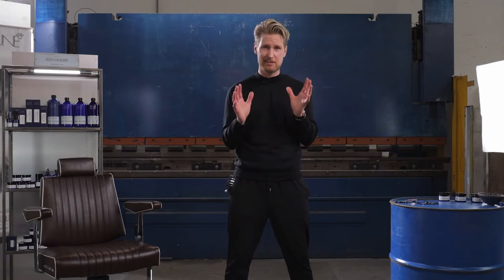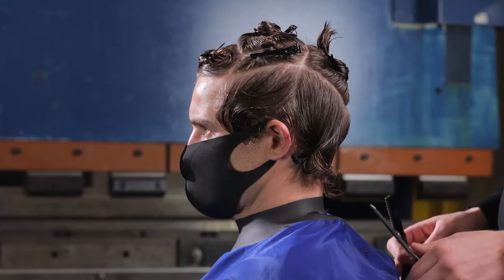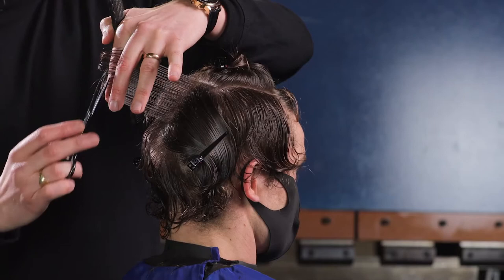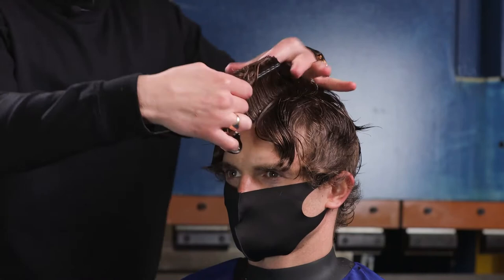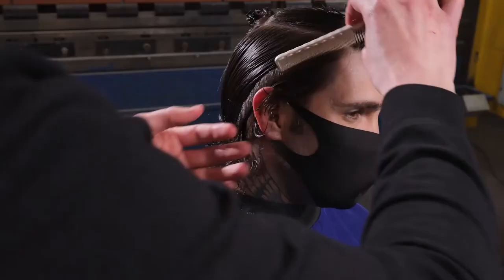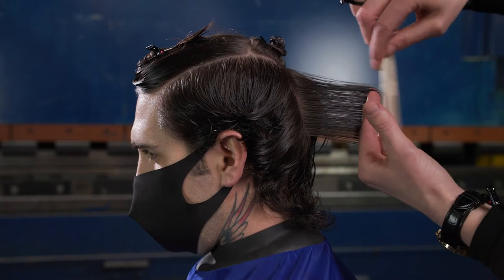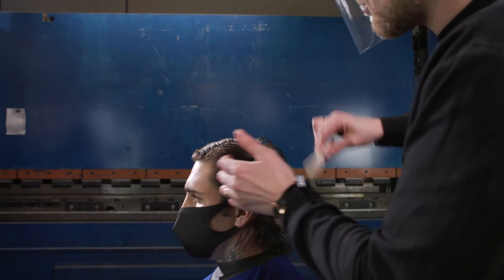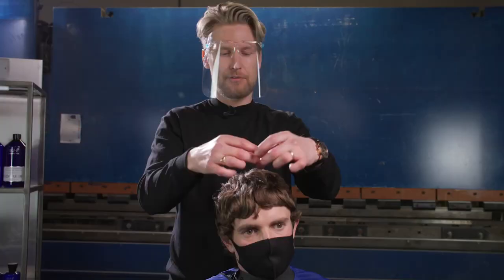The Current no. 6: "London's Modern Mods to Mullets" with James Beaumont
James Beaumont, Keune Global Ambassador Barber will share everything about the latest male trends, grooming, and interpreting the modern mod and mullet on his two live models.